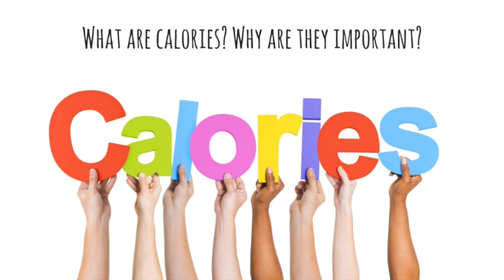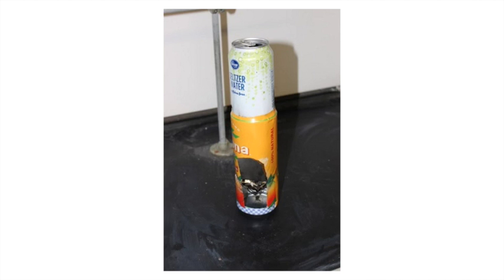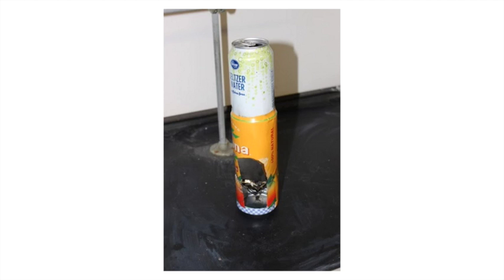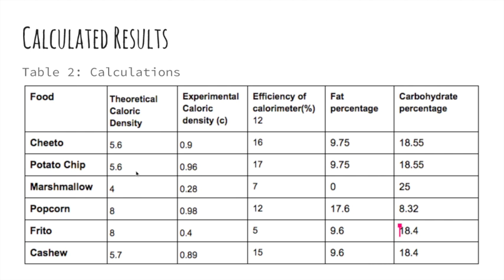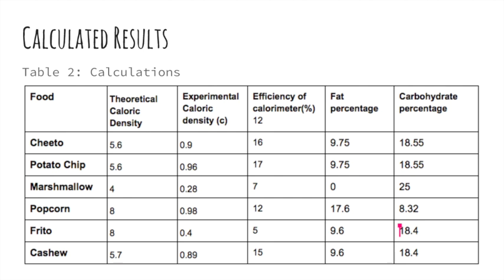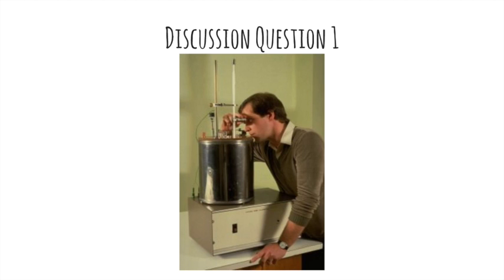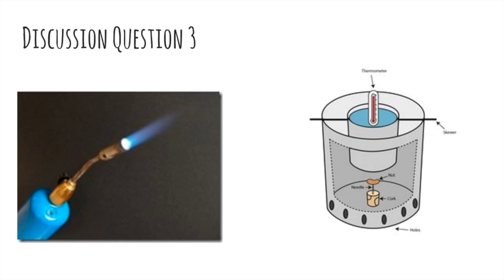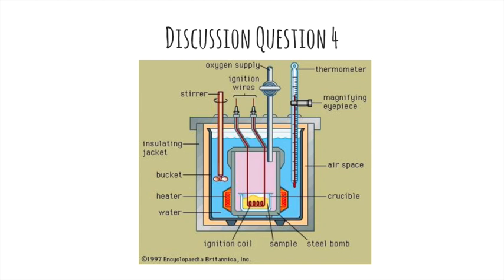Calorimetry Lab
George McQuinn, TJ Rifkin, and Coleman Bader investigate calorimetry.